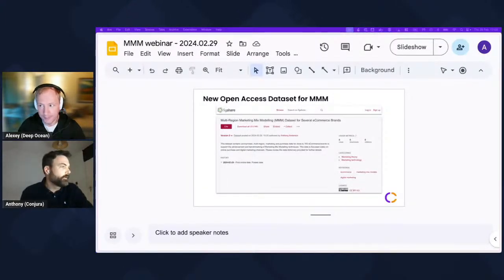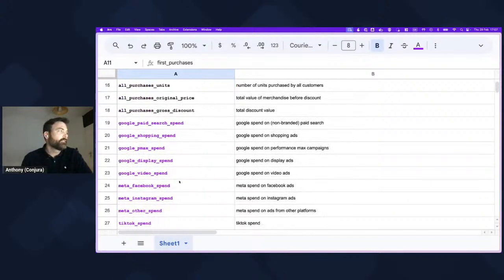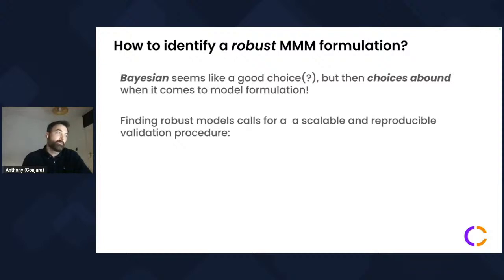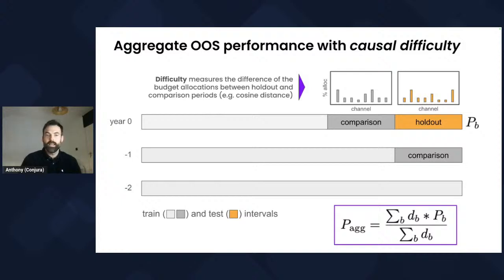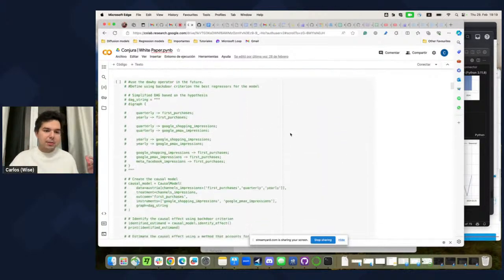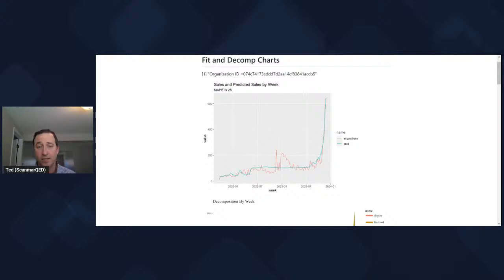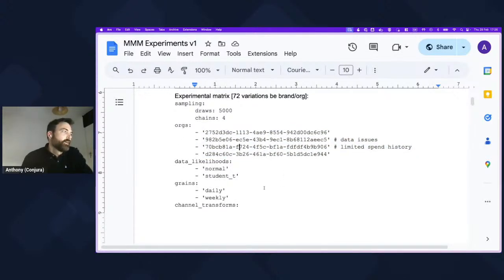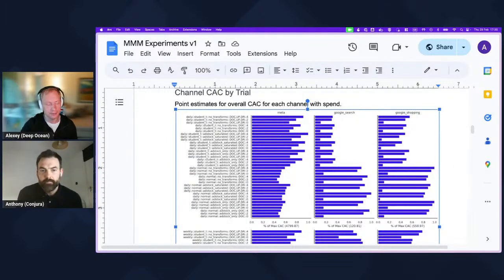MMM Webinar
Jim Gianoglio of MMM Hub and Michael Kaminsky of Recast leading a discussion of models developed by Anthony Anderson, Carlos Agostini, and Ted Lorenzen using data kindly provided by Conjura on 100 DTC brands.